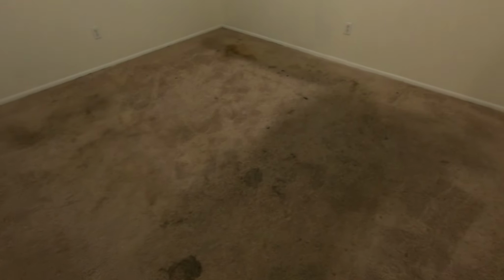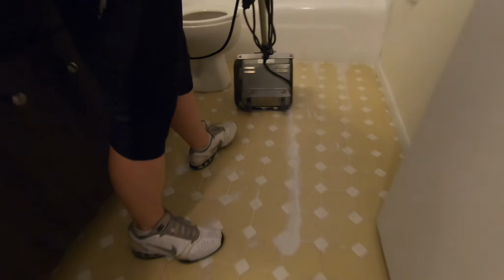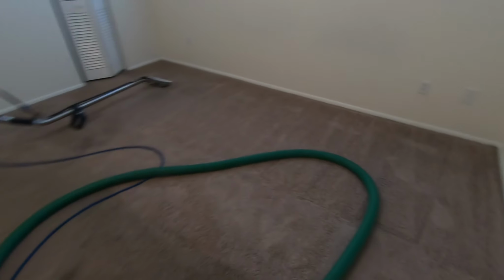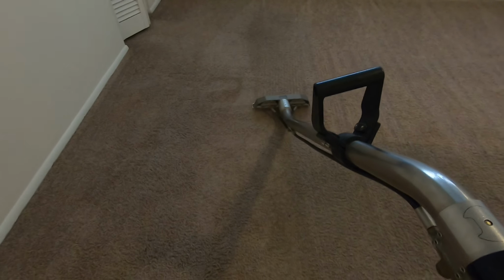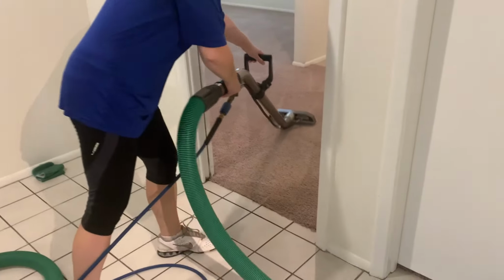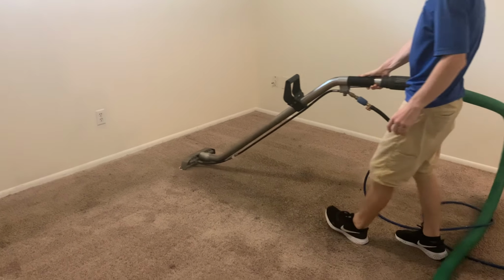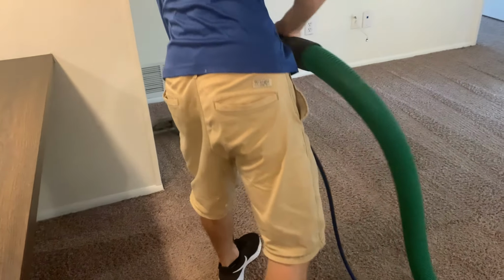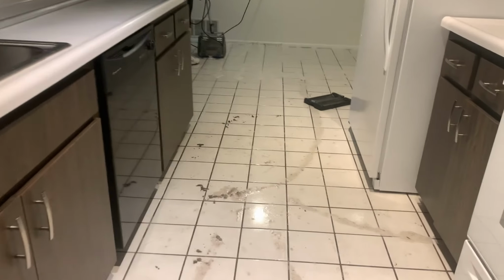Pulling handfuls of hair and gum out of this dirty rental! EXTREAM Carpet cleaning Deep scrub!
Today we steam clean a house that was used as a rental for many years, and pull out tons of dog hair using our CRB machine. please like share and subscribe!
Located in Tampa FL.

Dirty tile! and carpets!

is carpet protector worth it.